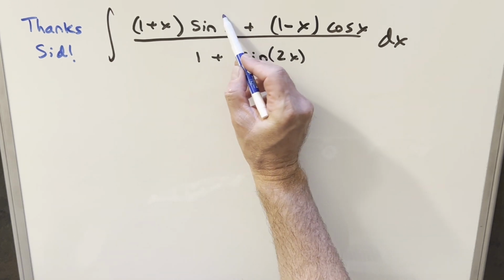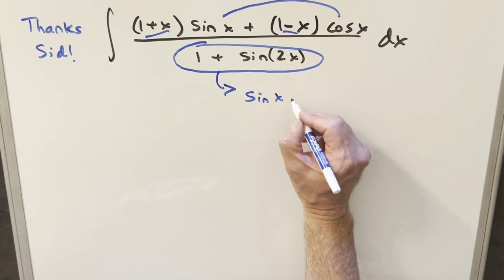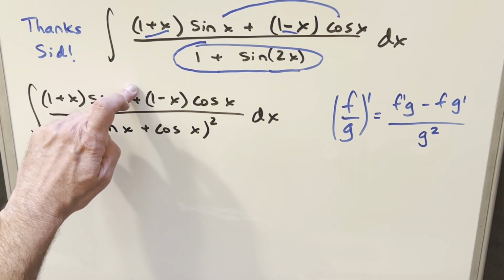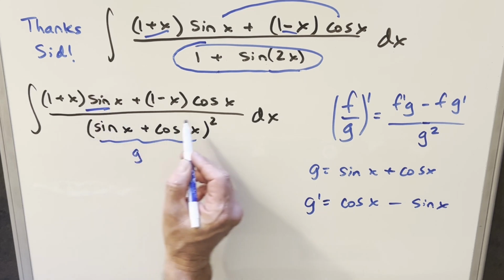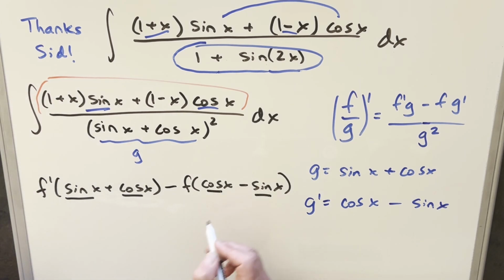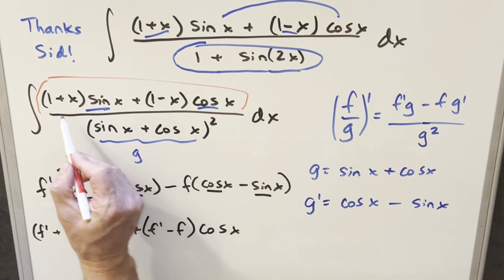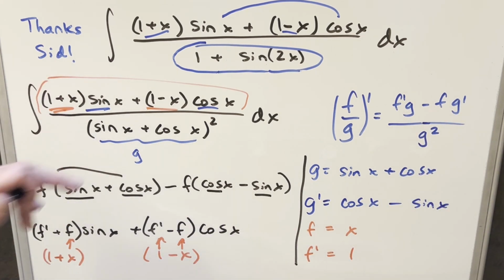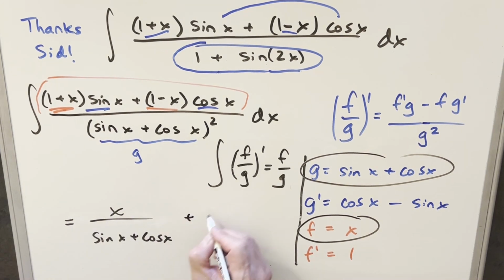A tricky variation on this kind of problem